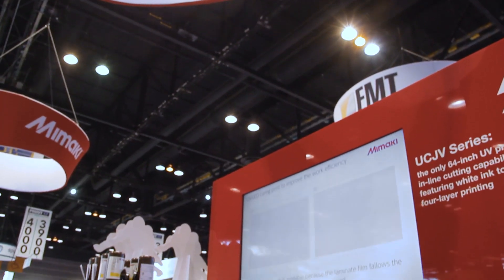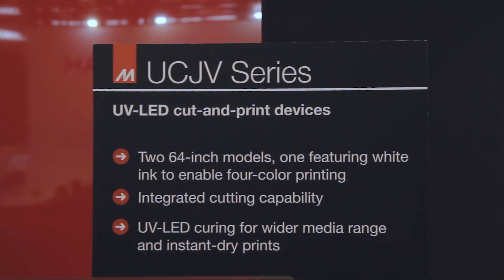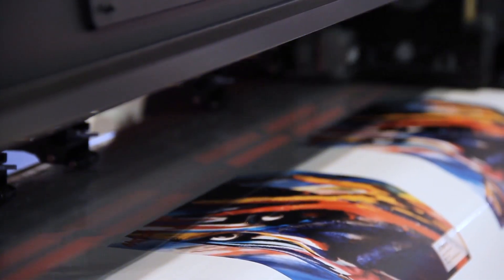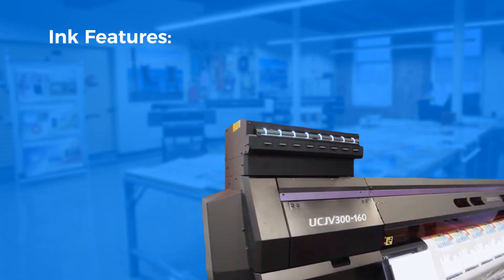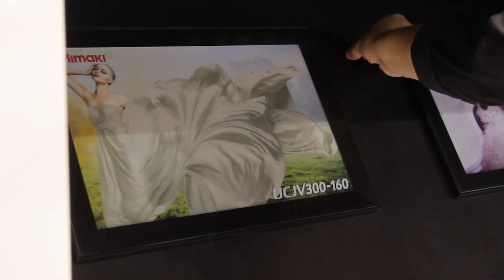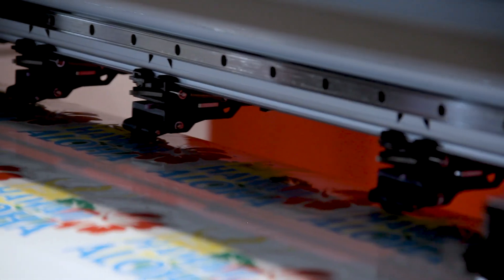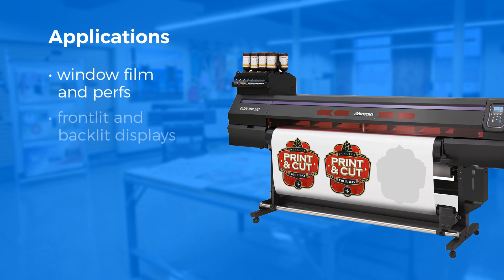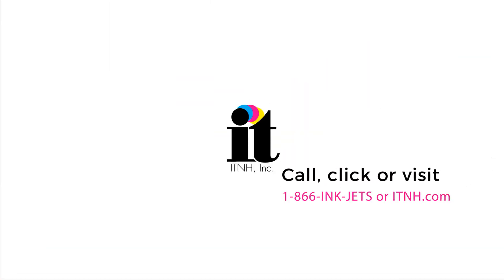Mimaki UCJV Series: Features & Benefits | ITNH, Inc.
Mimaki’s UCJV Series of UV cut-and-print machines are available in two models: the four-color UCJV150-160 and the UCJV300-160, which can accommodate up to seven ink colors. The UCJV’s cut functionality allows users to create labels, decals, floor graphics, vehicle markings and more, all in one unit. Both models can print and cut items up to 64” wide.

In this video, we see the Mimaki UCJV300-160 in action. The 64” wide roll-to-roll printer uses Mimaki’s LUS-170 UV curable ink and an LED curing lamp. This provides instant drying and allows for immediate use without gas out.

The UCJV provides four-layer printing so you can easily go from a frontlit source to a backlit source. This series of Mimaki printers is ideal for sign and graphics as well as specialty display lines.